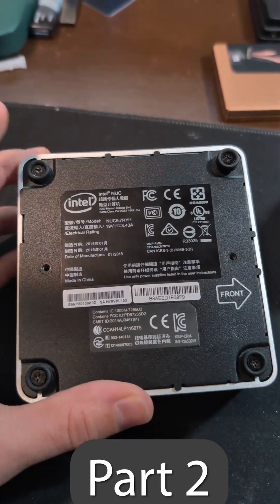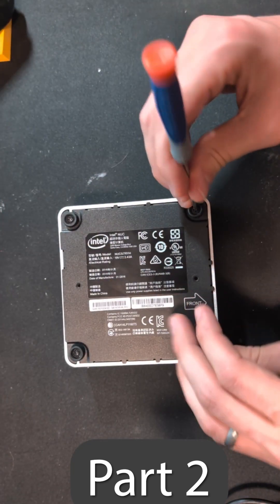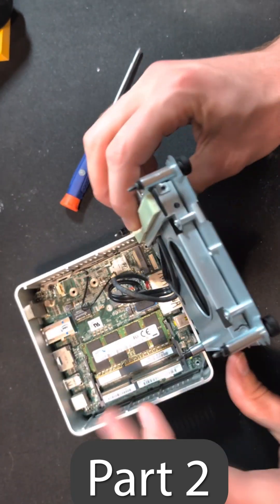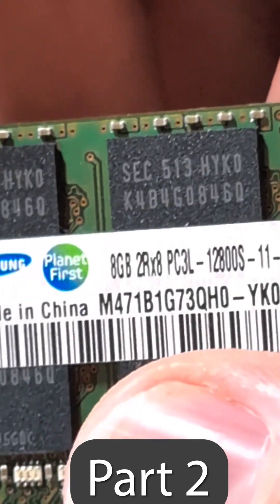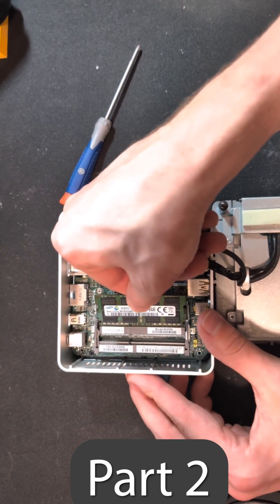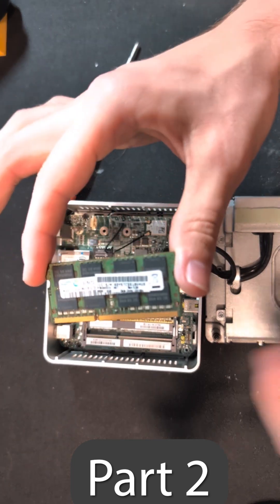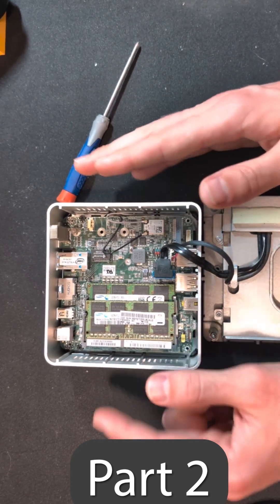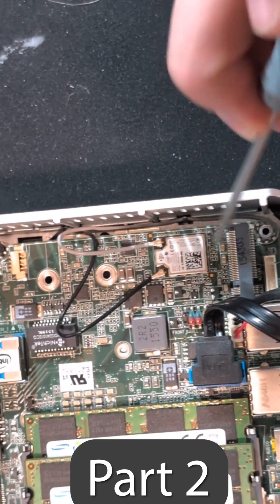Part 2 Can you run a server from a Ryobi Battery?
Part 2
Can you run a server from a Ryobi Battery?
I was going to through this out Turning a Dead NUC into a K3s Server